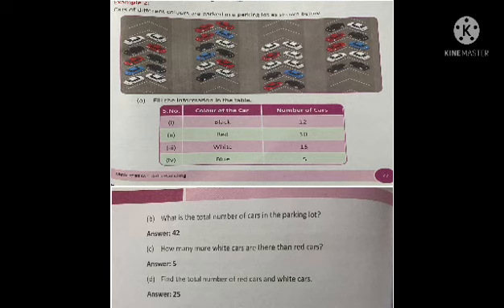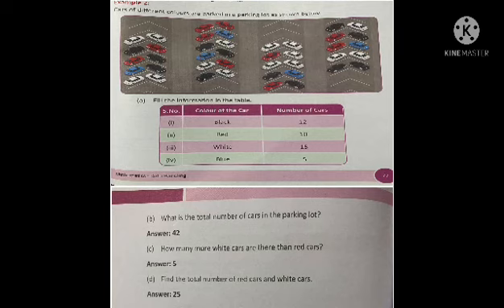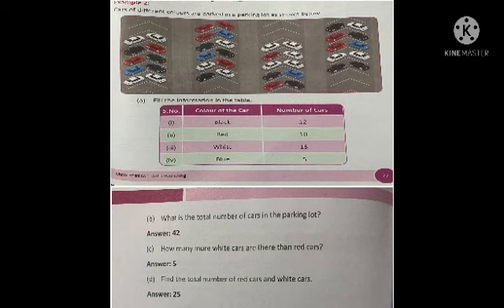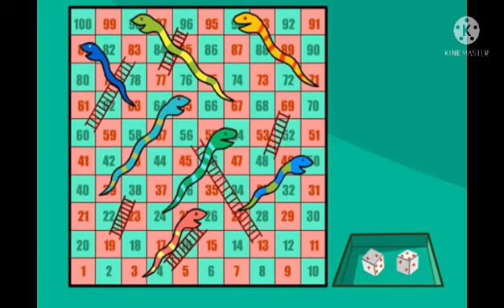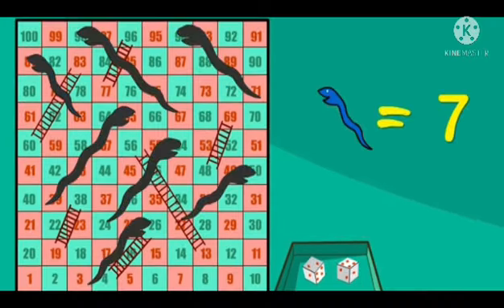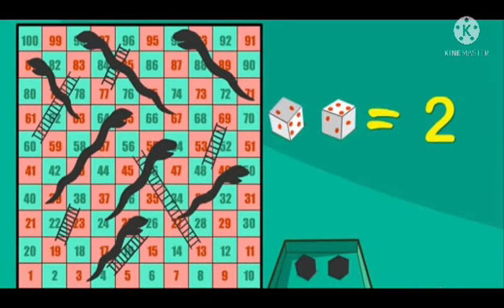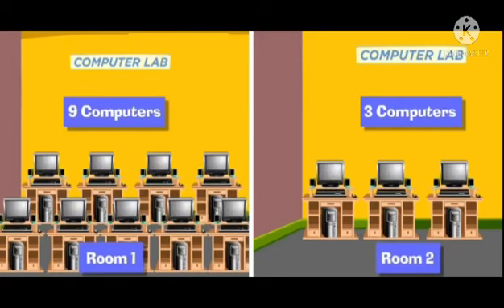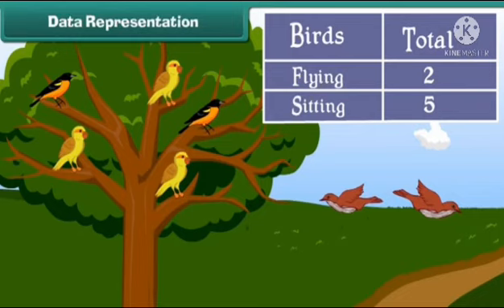MLZS JHANSI CLASS 2 Mathematics Chapter 15 Data Handling Lecture 1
MLZS JHANSI CLASS 2 Mathematics Chapter 15 Data Handling Lecture 1 By Anita Mam